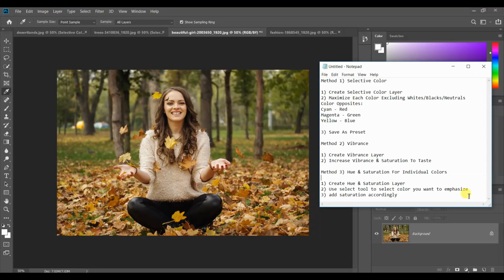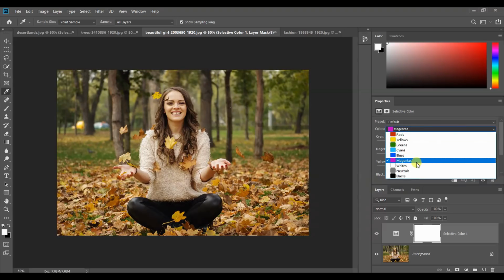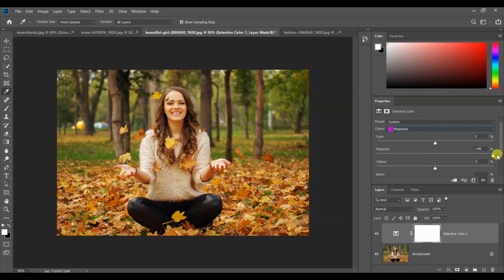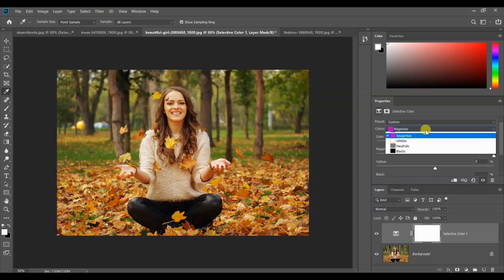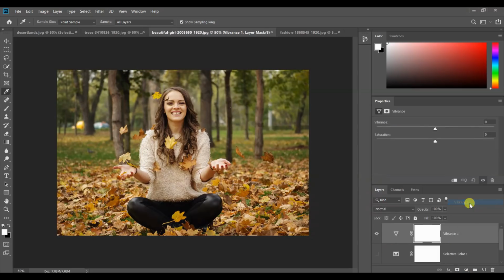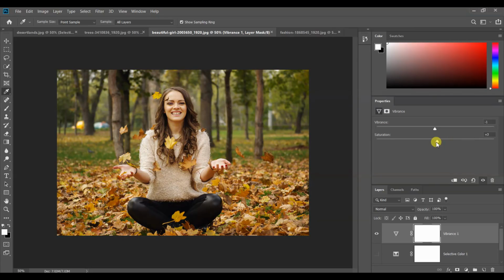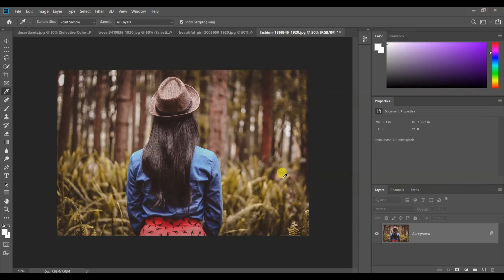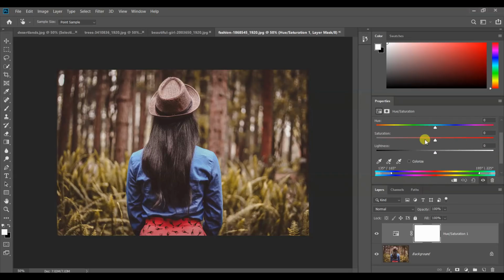How To Make Colors POP In Photoshop | 3 Ways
In this video, we will take a look at 3 different methods that you can use to make colors POP in photoshop.

Steps From Video:
Method 1) Selective Color

1) Create Selective Color Layer
2) Maximize Each Color Excluding Whites/Blacks/Neutrals
Color Opposites:
Cyan - Red
Magenta - Green
Yellow - Blue

3) Save As Preset

Method 2) Vibrance

1) Create Vibrance Layer
2) Increase Vibrance & Saturation To Taste

Method 3) Hue & Saturation For Individual Colors

1) Create Hue & Saturation Layer
2) Use select tool to select color you want to emphasize
3) add saturation accordingly

If you enjoyed this photoshop tutorial, please leave it a like rating, it helps me out and let's me know you all want me to keep putting out more content.